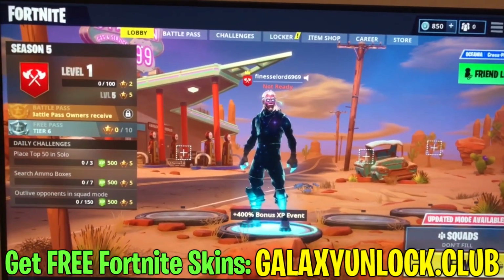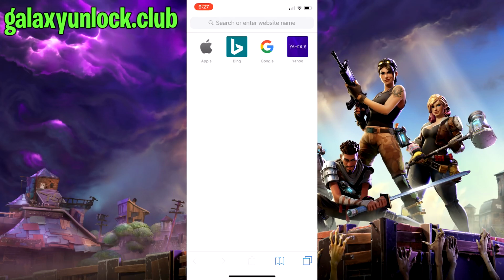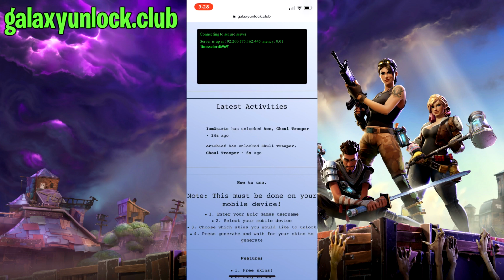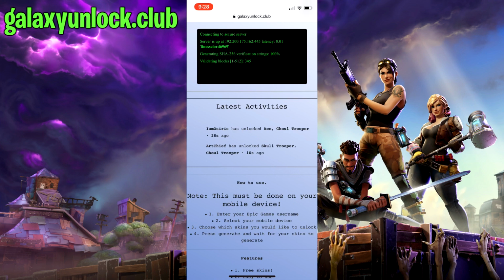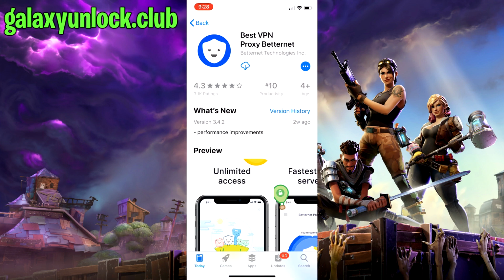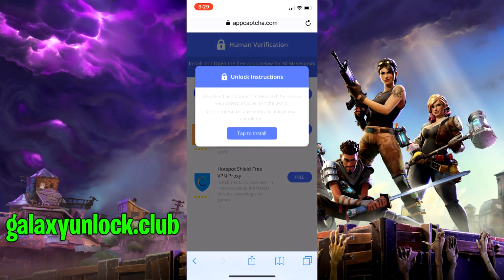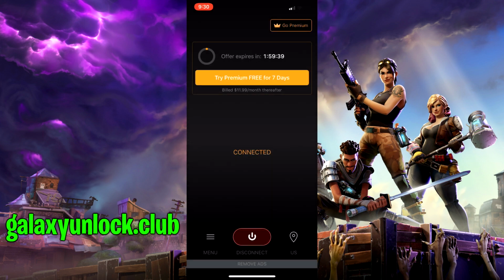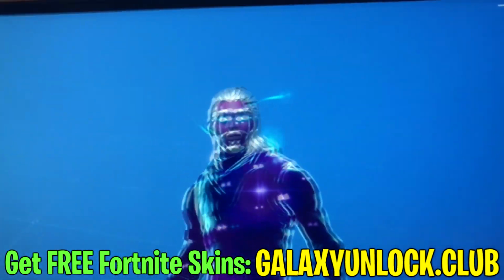Free Galaxy Skin 😍 Get Any Fortnite Skin FREE 😍 FREE Fortnite Skins 2018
I'm back at it again with another epic video showing you how to get any fortnite skin for free, that's right! You can get free fortnite skins using this new glitch website you are able to choose from the most popular skins and get whatever you like for free. Comment if you want me to make a video on how to get the skull trooper skin!

So far, the lead-up to Fortnite’s sixth season feels a bit more sedate than the events that brought us season 5, but it’s also nice to have a big, bouncy lake in the game now. So maybe it all comes out even in the end? Either way, Epic Games has confirmed that season 6 will begin next Thursday, Sept. 27.

Players who are still trying to level up their Battle Pass to unlock this season’s items and skins before that happens will have some help: The game will give you 400 percent XP for playing from now until Sept. 24 at 8 a.m. EDT. That’s a nice incentive to play some matches over the weekend.